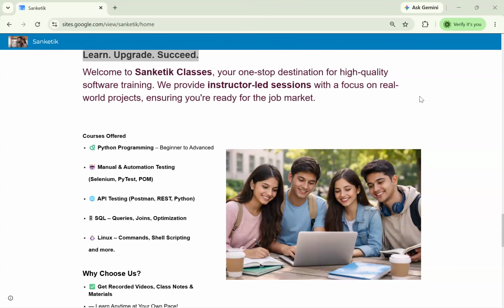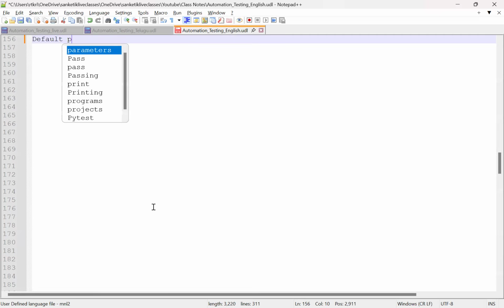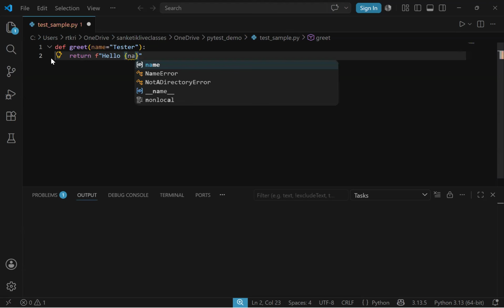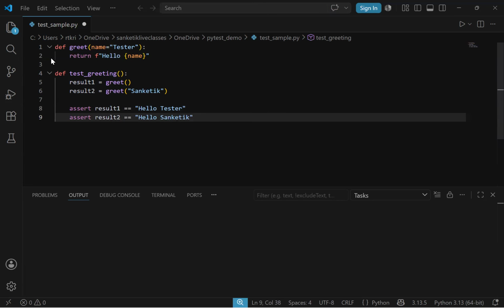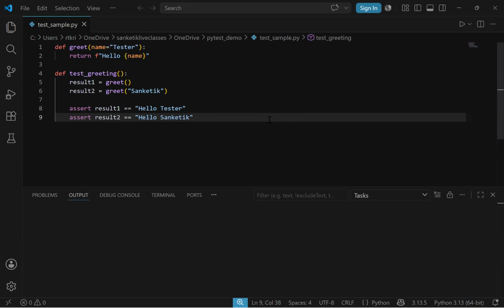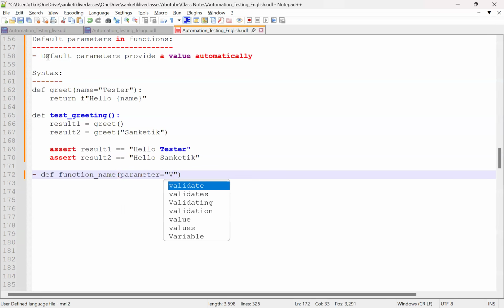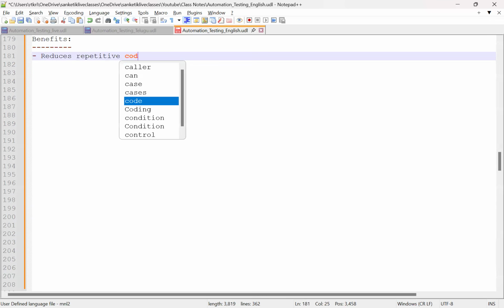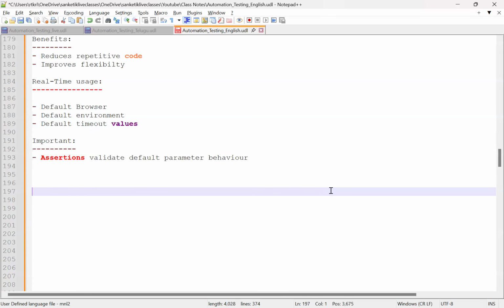Python Default Parameters Explained | Automation Testing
✅ Amazon

👗 Meesho

🛒 Flipkart

🏬 Other Stores

python default parameters, default values in python functions,
selenium with python, python functions for automation testing,
function parameters python, automation testing python,
python default arguments tutorial